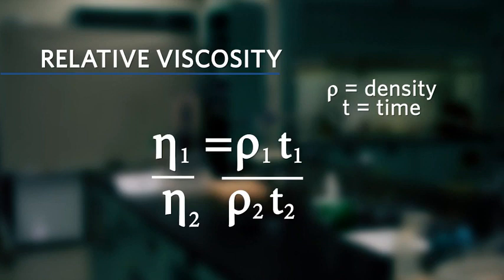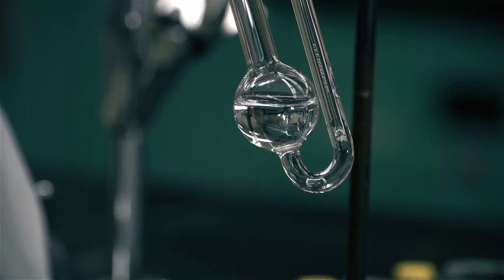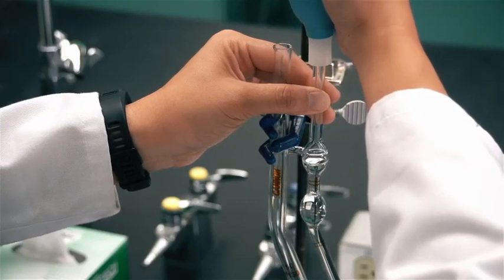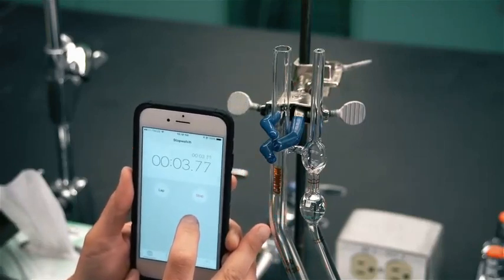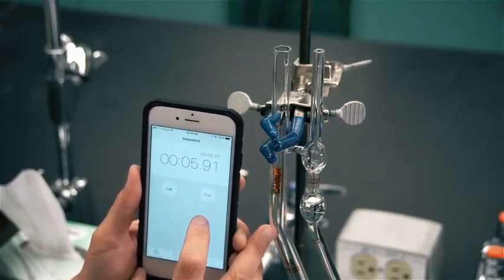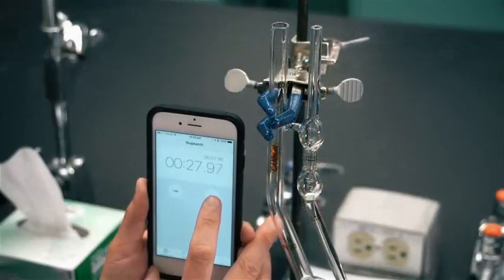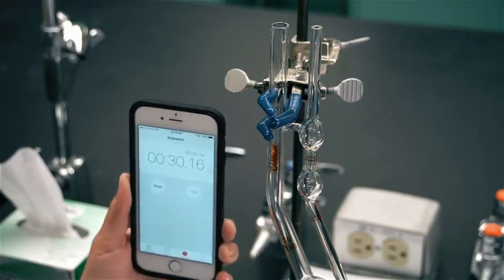Viscosity updated 2019 480p